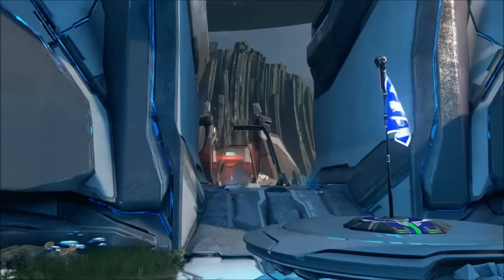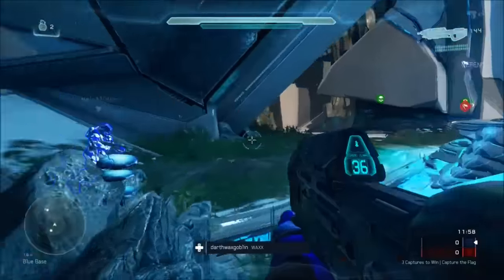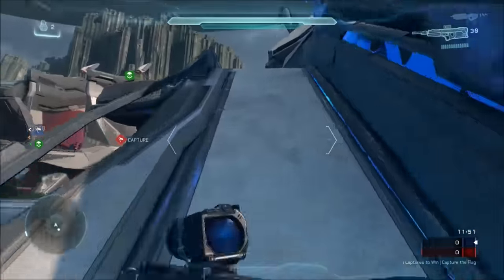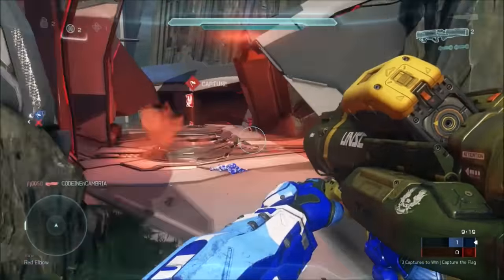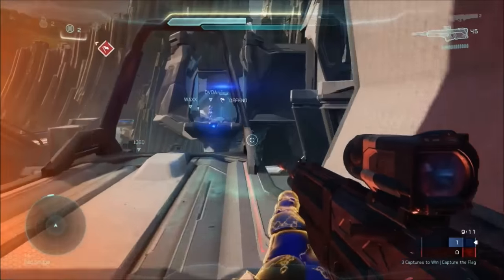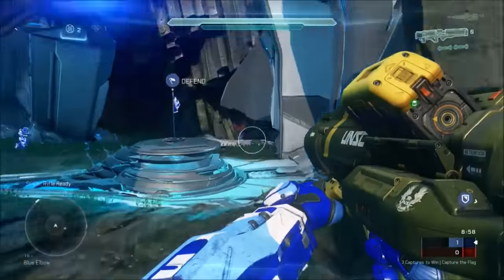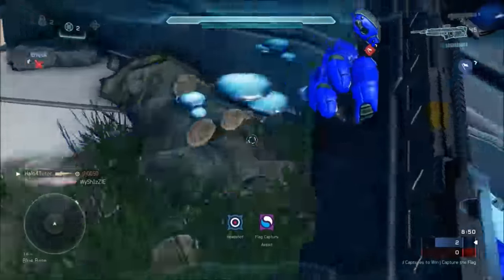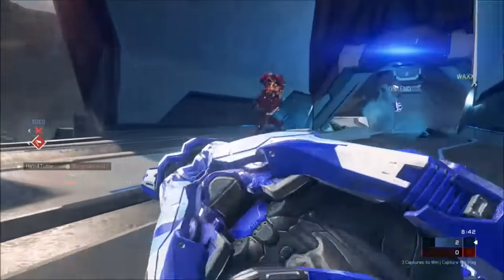Halo 5 Multiplayer Tips and Tricks for Capture the Flag CTF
This video will give you tips for winning more Capture the Flag objectives.